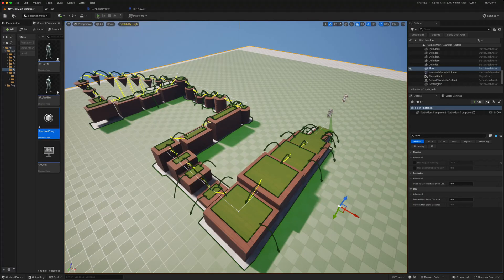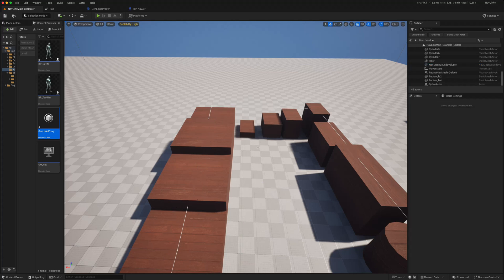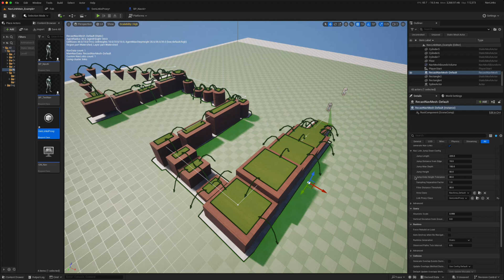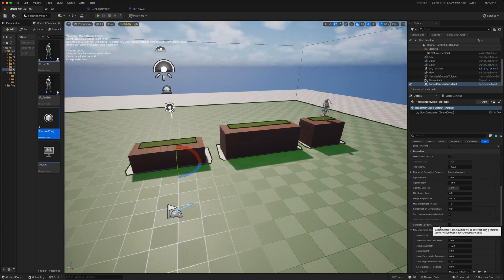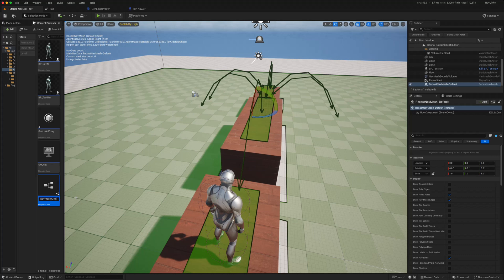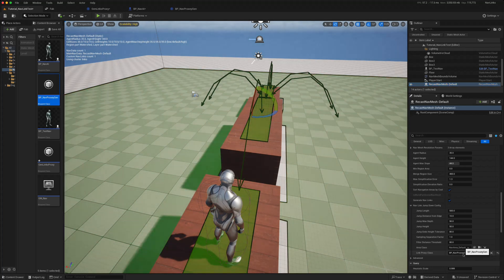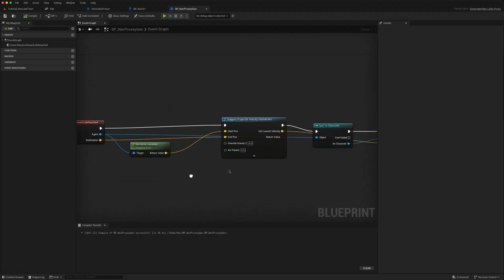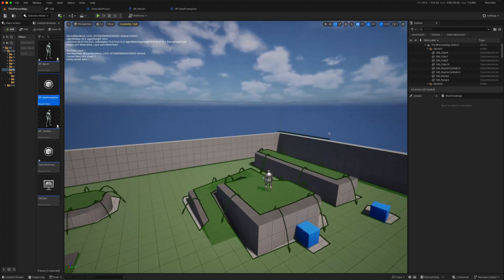New Feature: Automatic Navigation Link Generation In Unreal 5.5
Unreal Engine 5.5 brings the ability to add Automatic Navigation Links to your levels with a click of a button.

We take a Quick Look at this new feature and how to add it to any level in this Unreal Engine 5 blueprint tutorial.